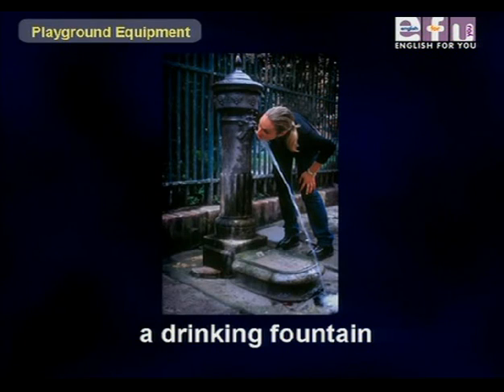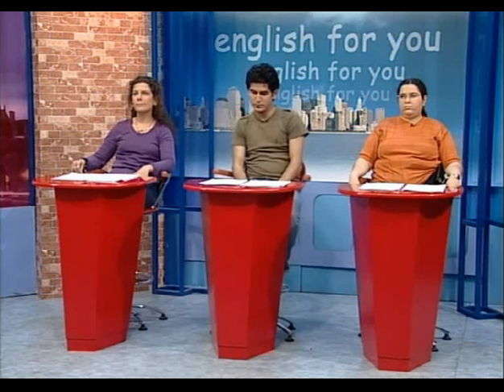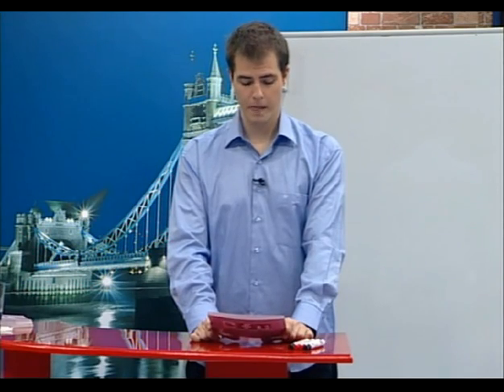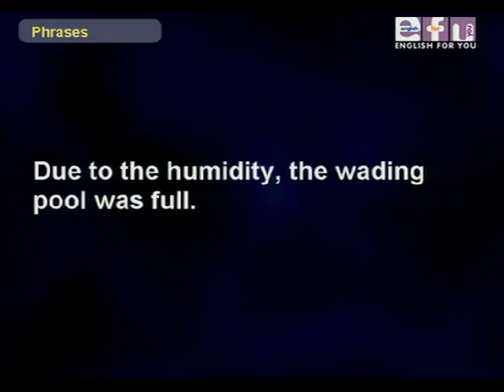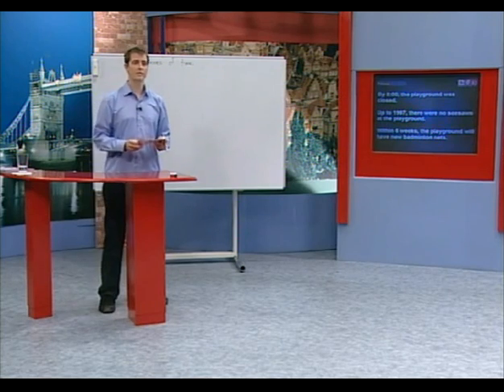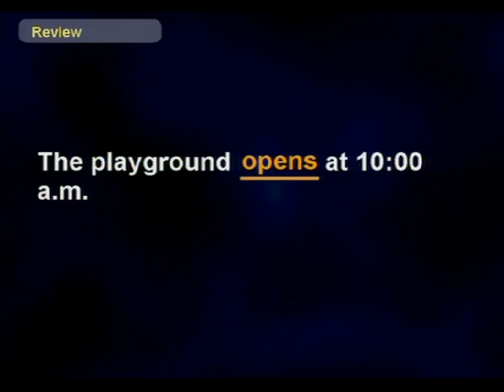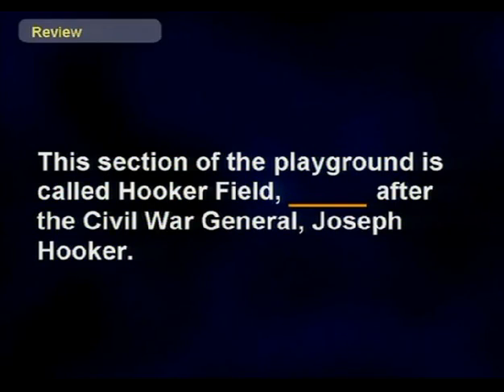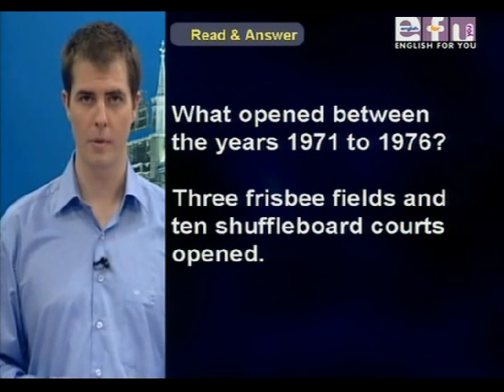Intermediate Levels - Lesson 11: At the playground